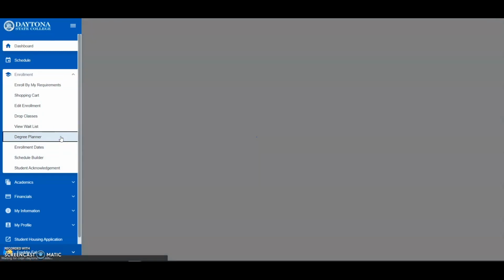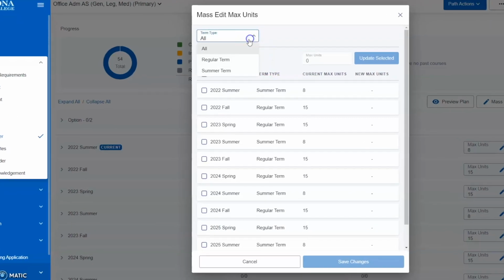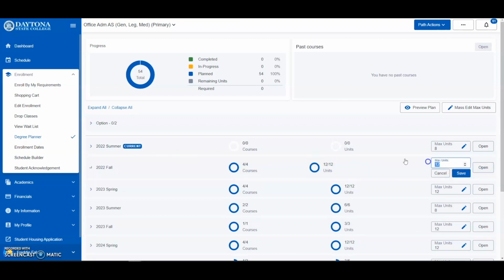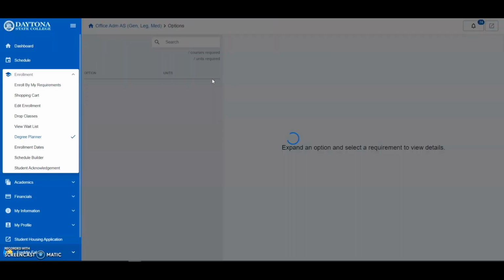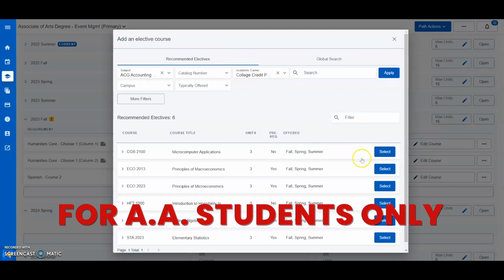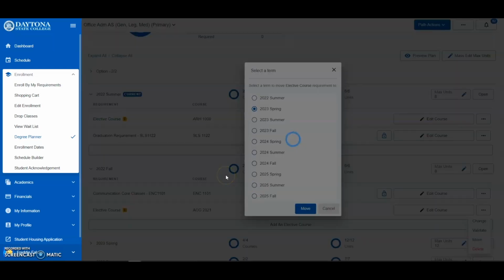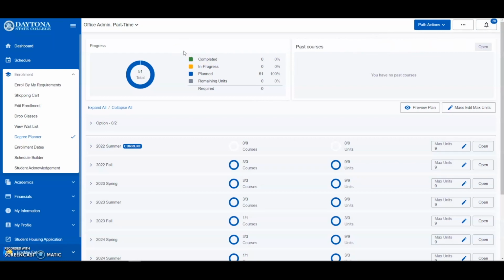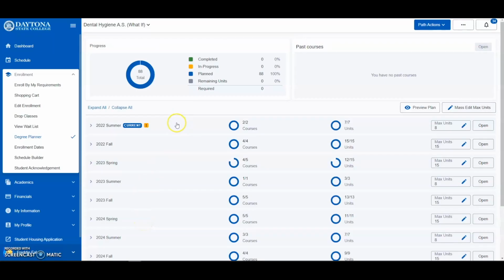DSC Degree Planner Tutorial